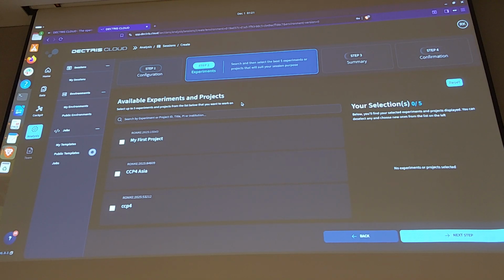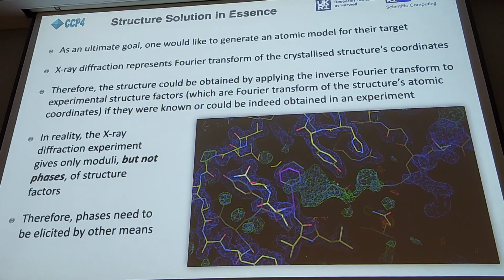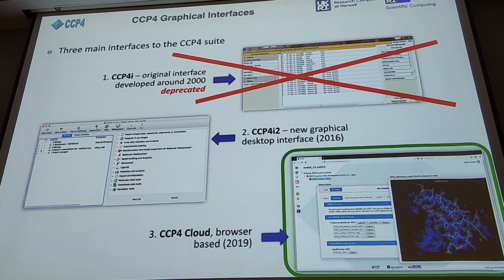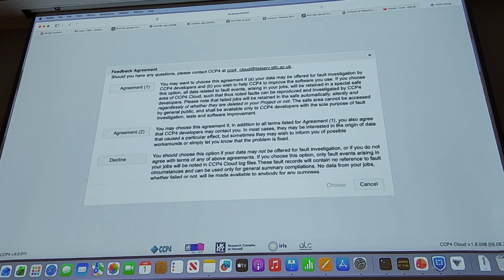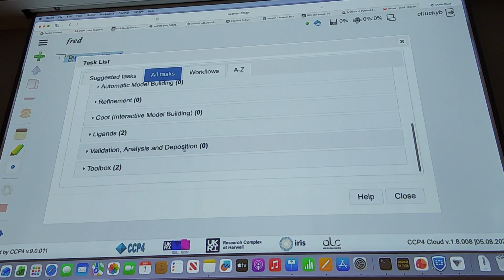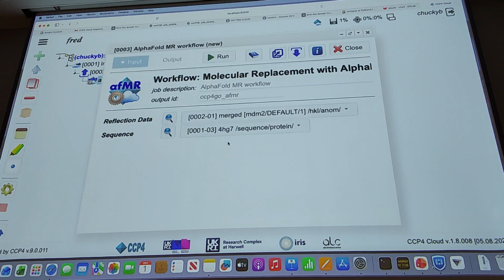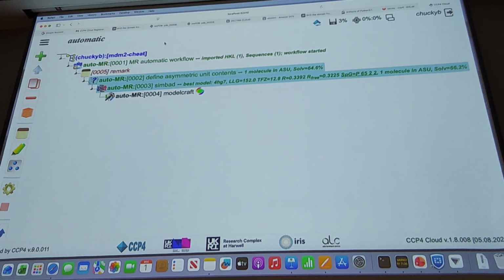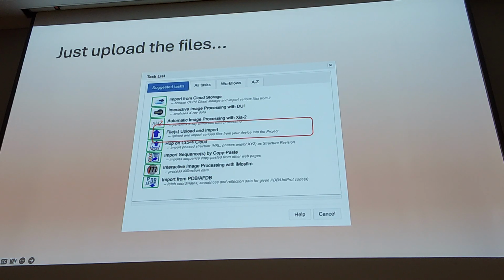2026년 1월 31일